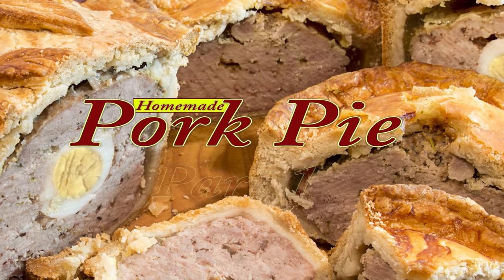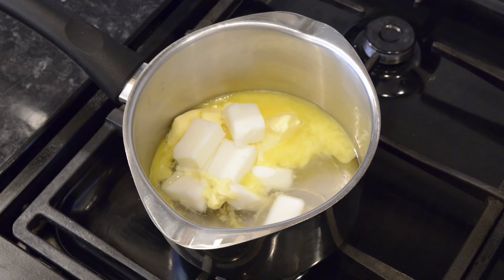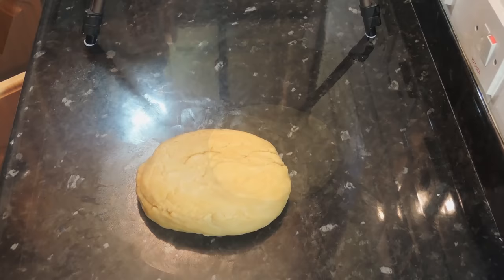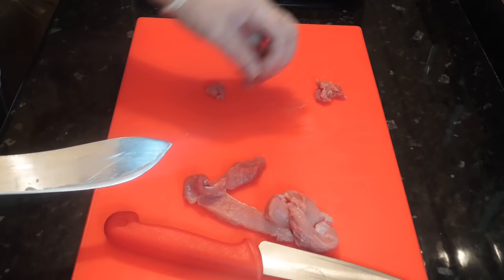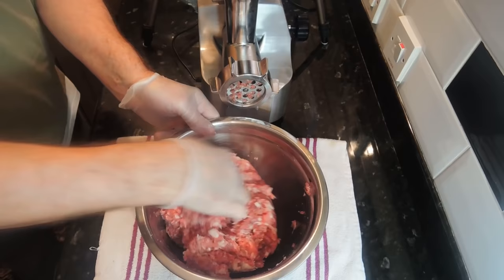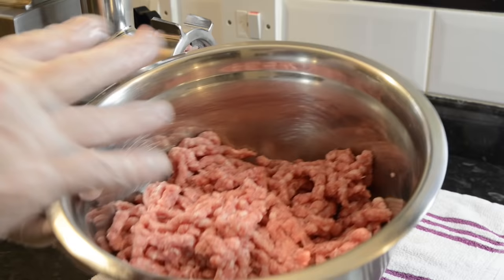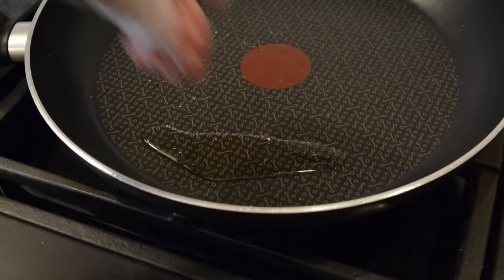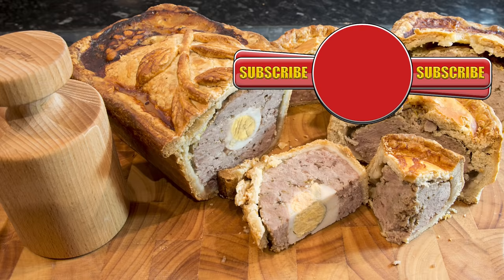Pork pies made at home, easy step by step instructions. Part 1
How to make delicious pork pies at home, in-depth step by step instructions. Part 1 of 2

Ingredients for 2 three inch single pork pies
The  Pastry
260g / 9oz Plain or All purpose flour
60g / 2oz Butter
70g / 2½oz Lard
1tsp Level Salt
110g / 4oz Water
The  Pork
400g / 14oz Minced or Ground Pork, with a 20% fat content
150g / 5oz   Lean pork loin diced small
The Seasoning
½tsp Salt
½tsp Dried Sage
½tsp Dried Thyme
¼tsp Ground white pepper
¼tsp Cayenne pepper
Add More for less to personal taste
Egg wash

Ingredients for Gala pie
The  Pastry
300g / 10½oz Plain or All purpose flour
70g / 2½oz Butter
80g / 3oz Lard
1tsp Level Salt
130g / 4½oz Water
The  Pork
750g / 26.5oz Minced or Ground Pork, with a 20% fat content
150g / 5oz   Lean pork loin diced small
4 Eggs Boiled (7 minute)
The Seasoning
½tsp Salt
½tsp Dried Sage
½tsp Dried Thyme
¼tsp Ground white pepper
¼tsp Cayenne pepper
Add More or less for personal taste
Egg wash